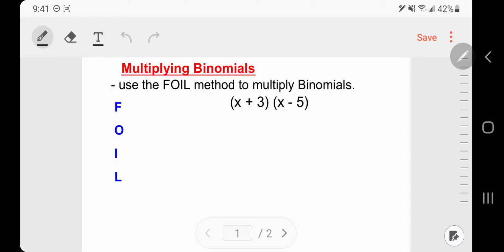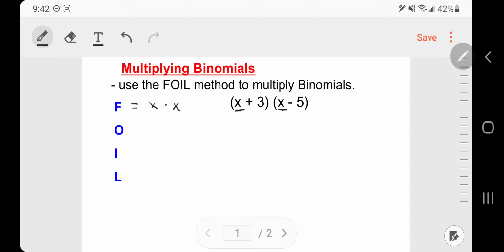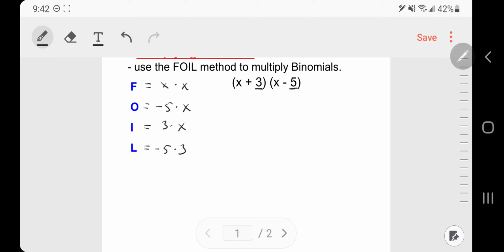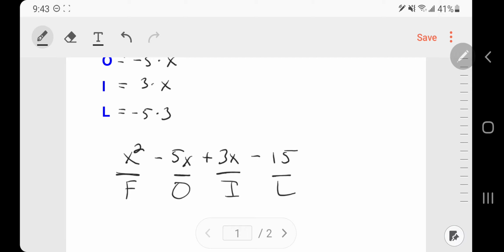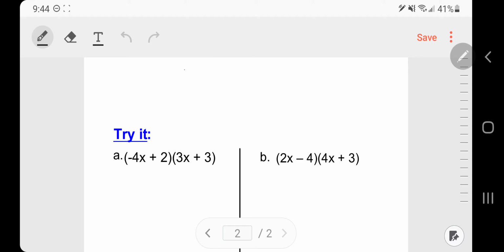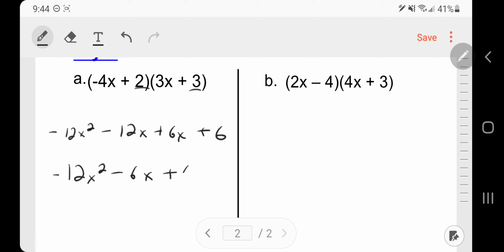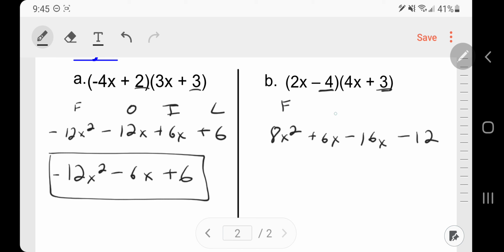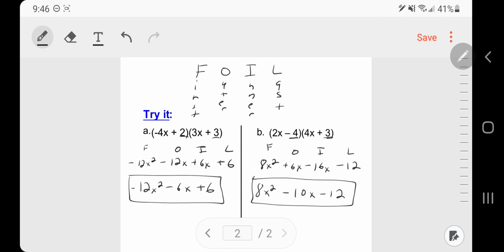Multiply Binomials (FOIL Method)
Learn how to multiply binomials using the FOIL method.